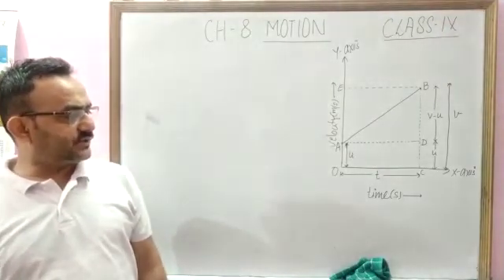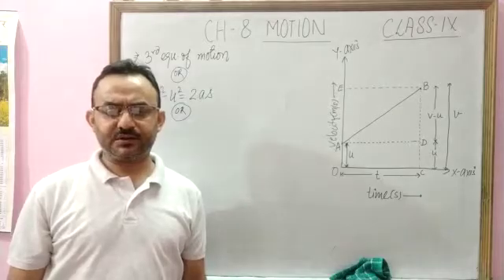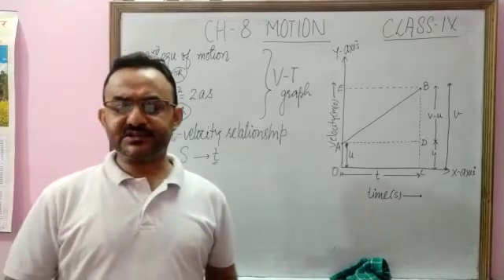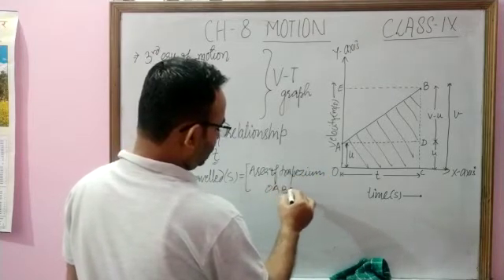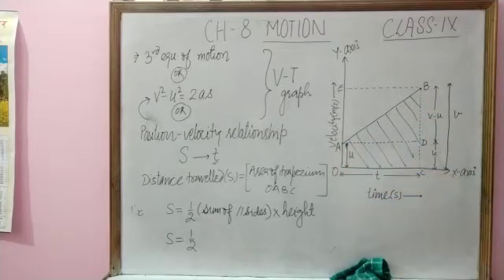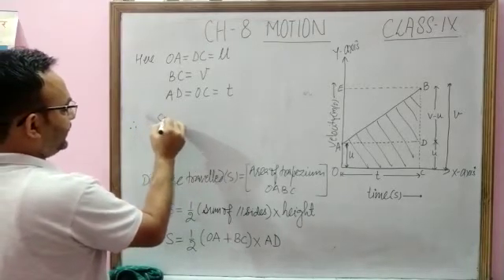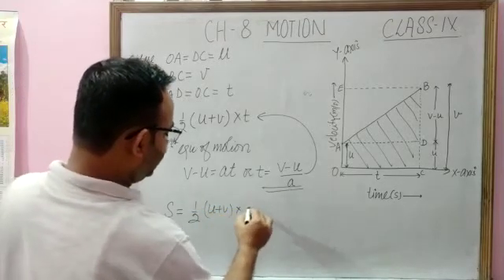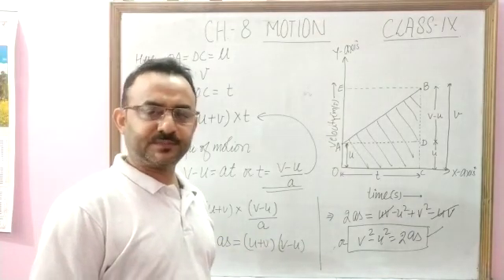DAV Nahan IX Physics Ch.8 Motion P-15